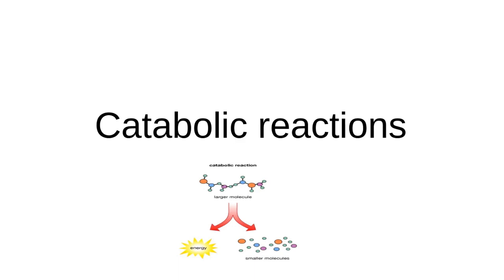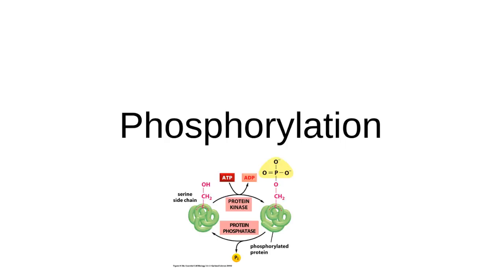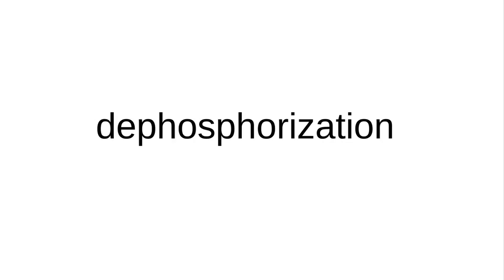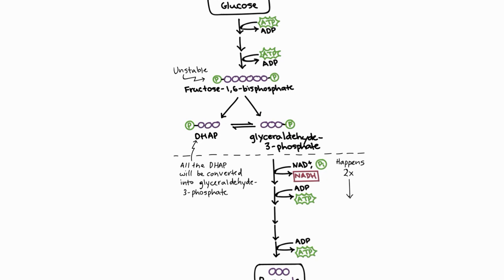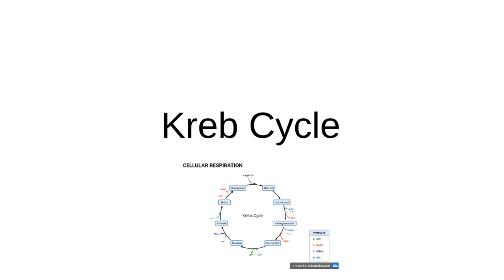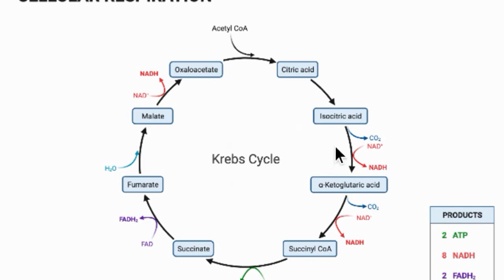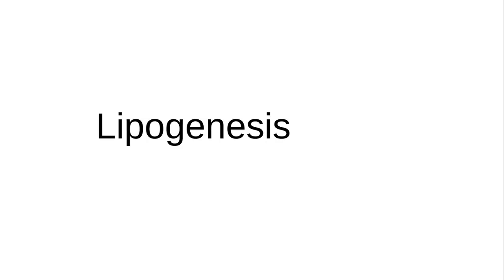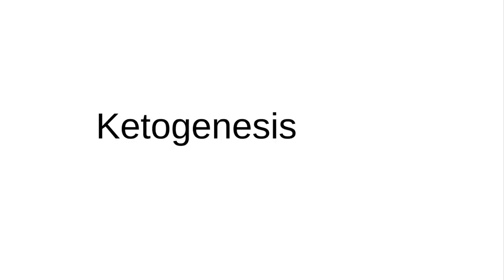Biology Summative 2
Updated Bio.